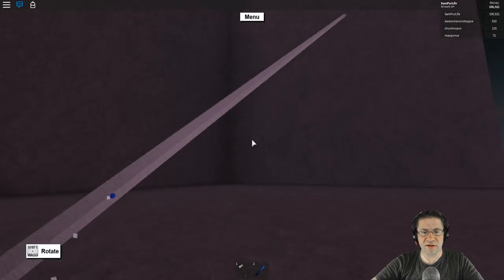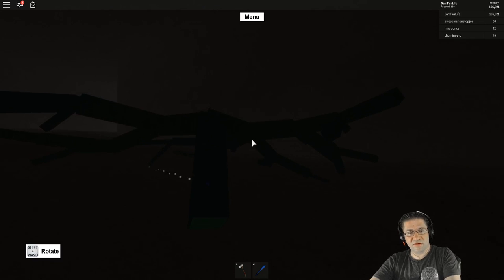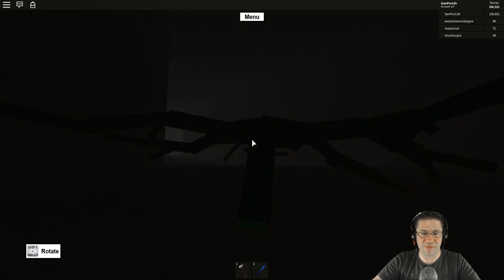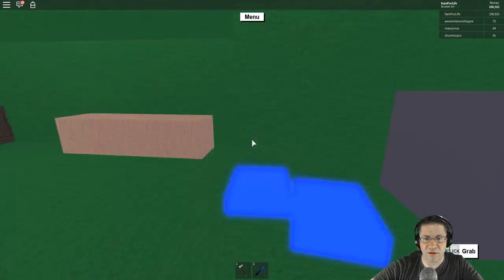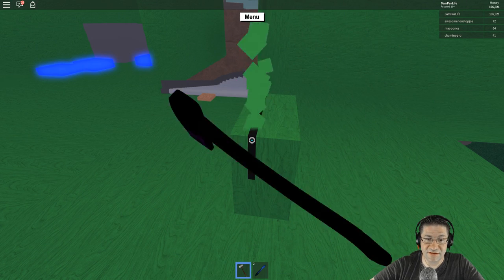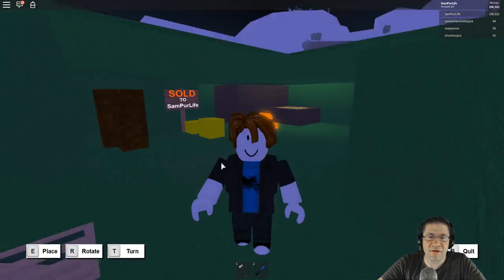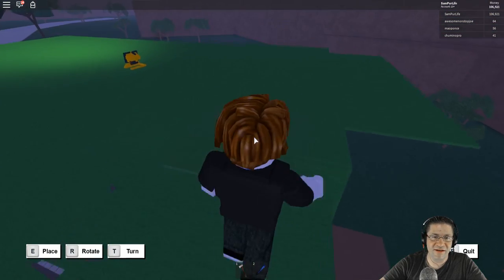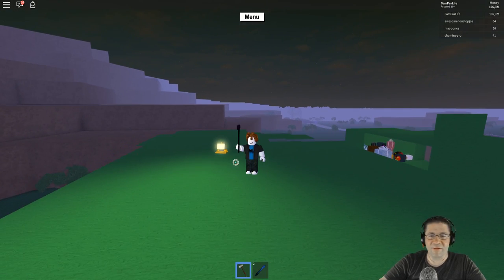Roblox - Lets Play Lumber Tycoon 2 - Season 2 Episode 40